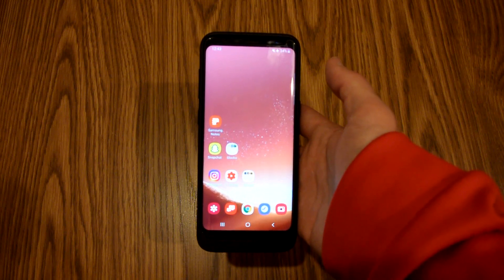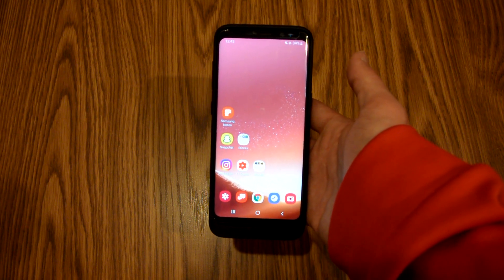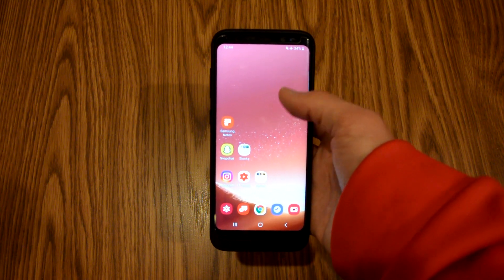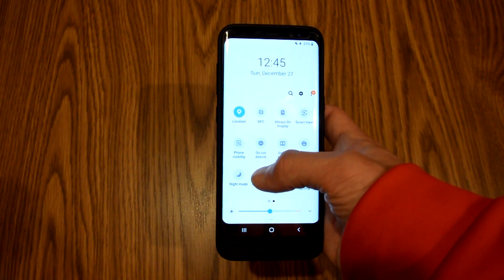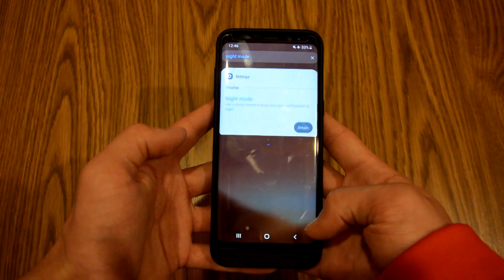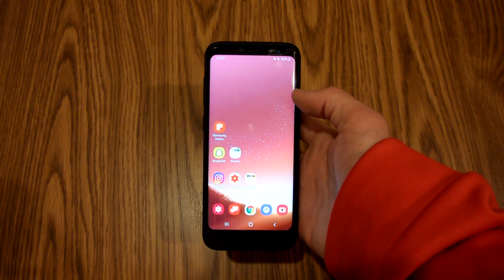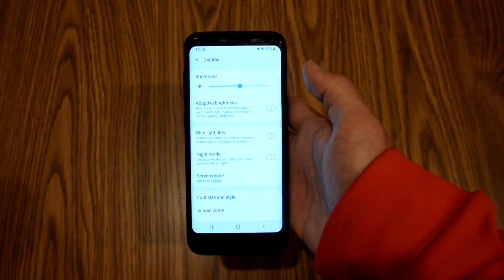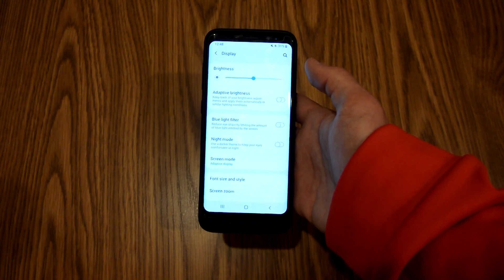How to Turn Dark/Night Mode On and Off on the Samsung Galaxy S8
In this video, I show you how to turn dark mode on and off on the Samsung Galaxy S8 or how to turn night mode on and off on the Samsung Galaxy S8.

I would like to do more based off requests, so request something you need help with or would like to see.